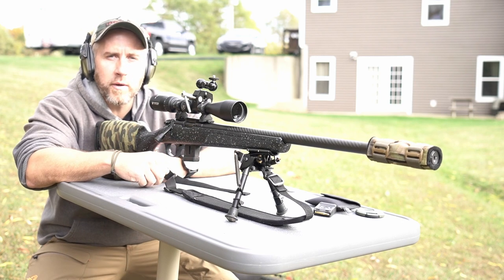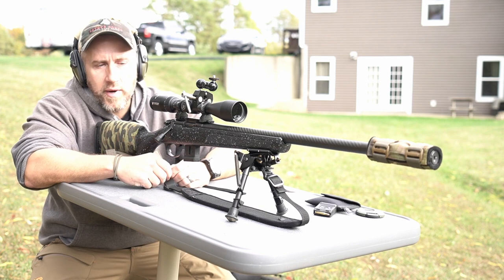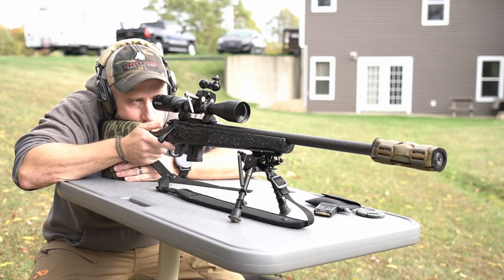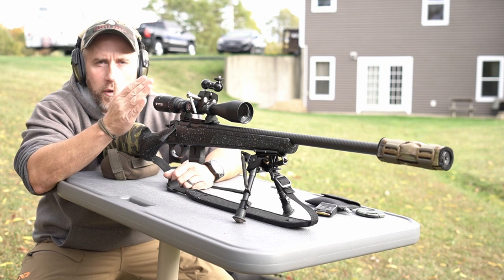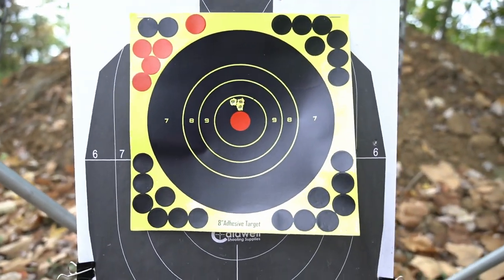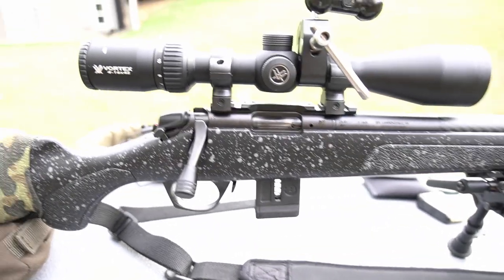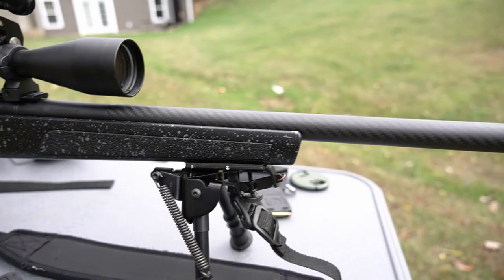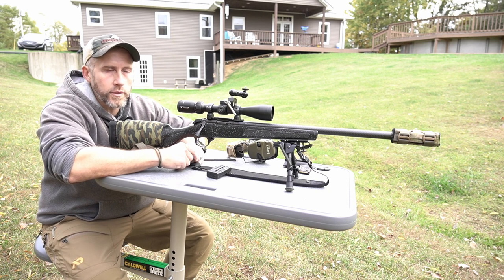Bergara BMR 17 HMR Review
Quick review of my new Bergara BMR chambered in 17 HMR.

►PRODUCTS THAT I USE: